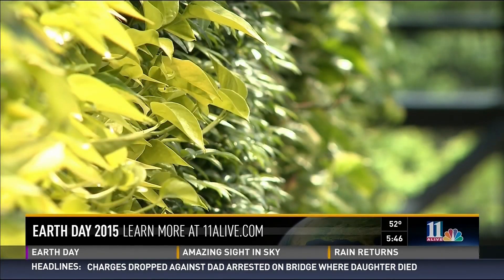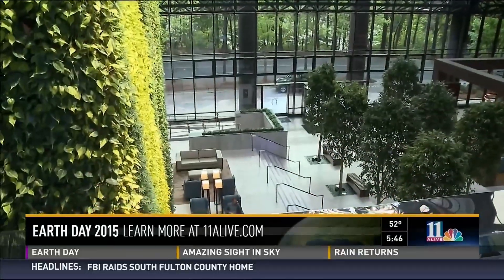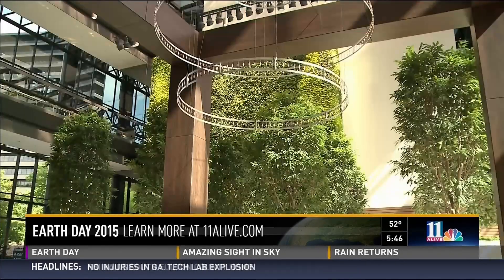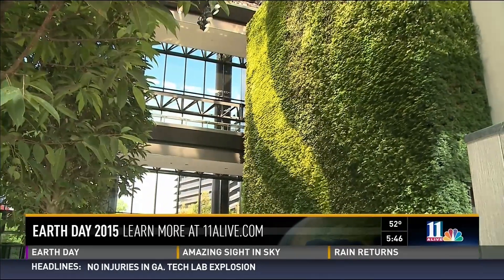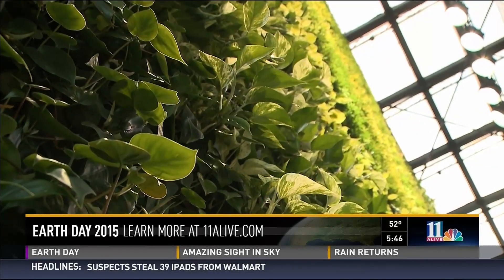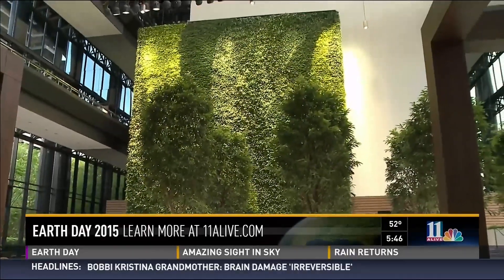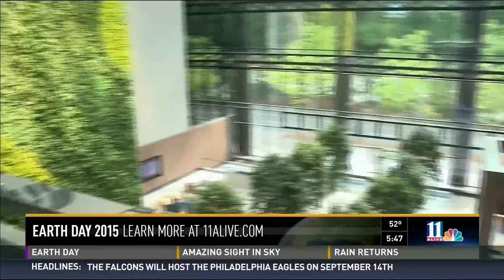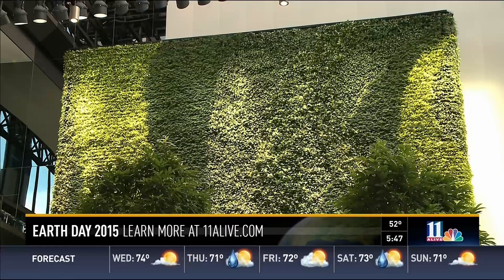GSky - Three Ravinia Drive